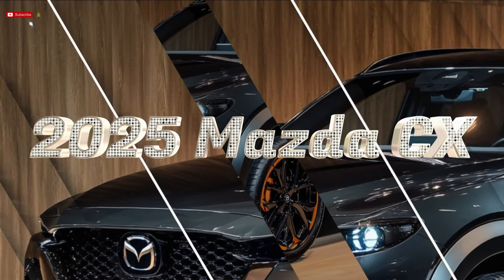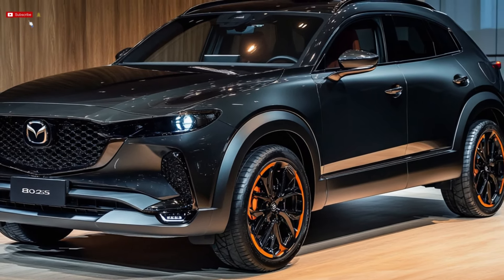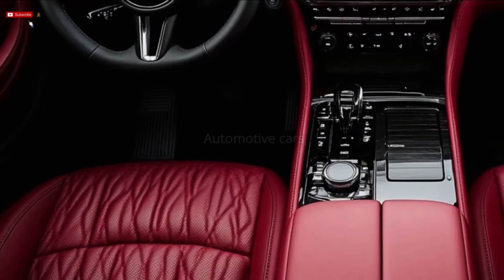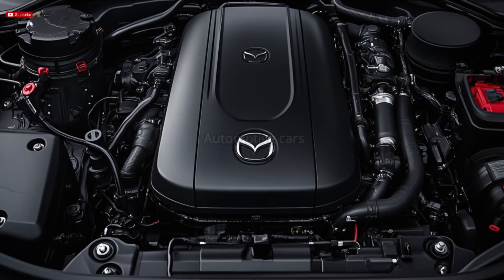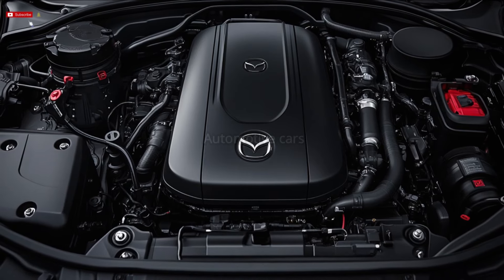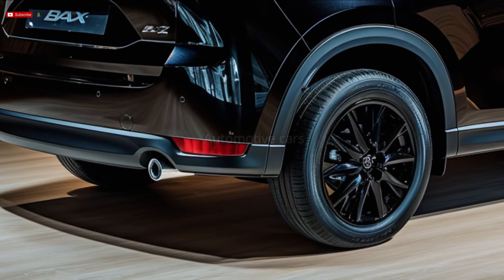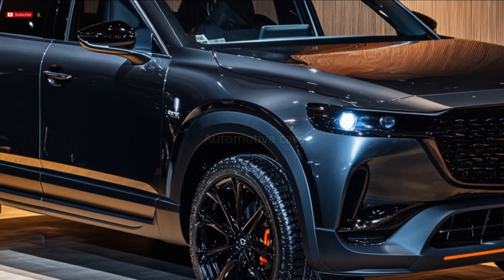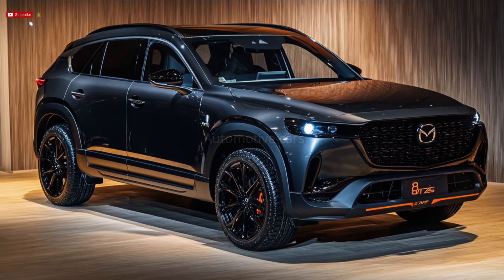2025 Mazda CX-Luxury SUV for daily adventures!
2025 Mazda CX-Luxury SUV for daily adventures!

The Mazda CX80 is a spacious seven-seater SUV with a sleek, elegant design, replacing the CX8. It offers a G 40E gasoline engine, all-wheel drive, and a range of options, including leather-trimmed seats, heated front seats, and a power tailgate. Despite its impressive powertrains and safety systems, it has some shortcomings.